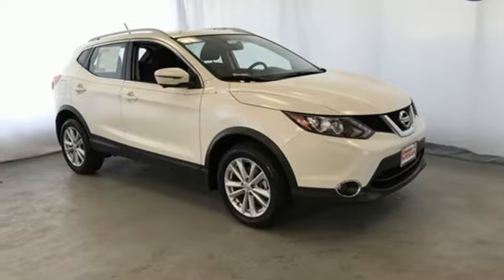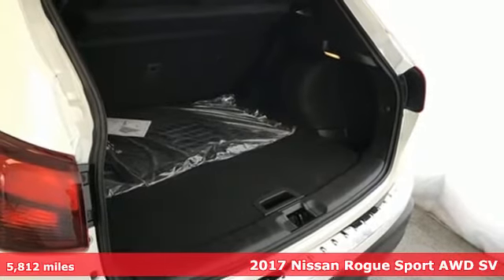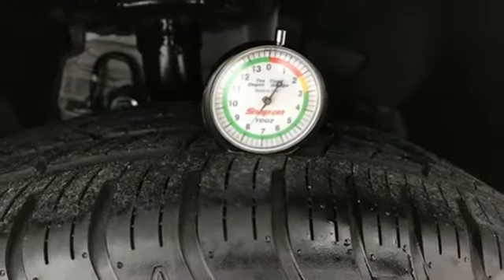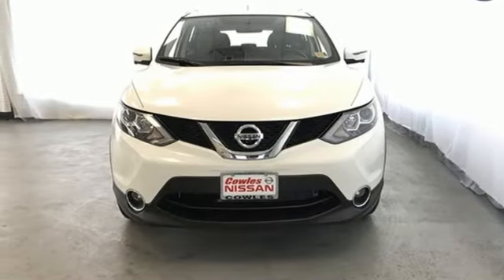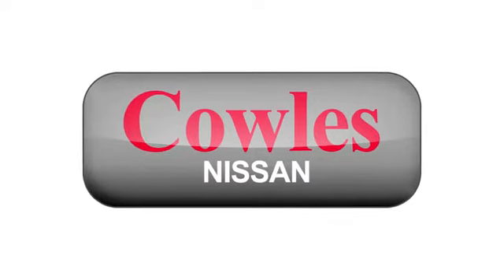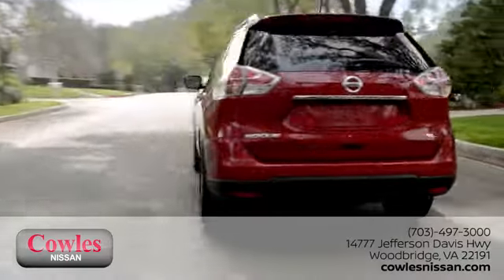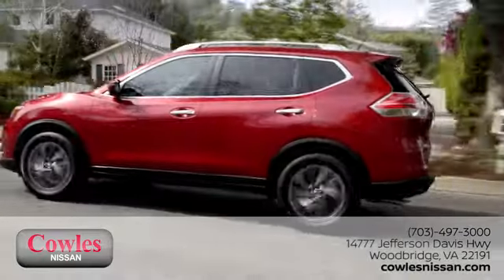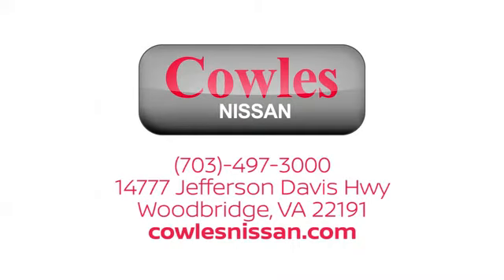Used 2017 Nissan Rogue Sport Washington DC VA Woodbridge, VA P14026 - SOLD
Year: 2017
Make: Nissan
Model: Rogue Sport
Trim: SV
Engine: 2.0L DOHC
Transmission: CVT with Xtronic
Color: White
Interior: Charcoal
Mileage: 5812
Stock #: P14026
VIN: JN1BJ1CR1HW117538
CARFAX One-Owner. Clean CARFAX. Certified. Pearl White 2017 Nissan Rogue Sport SV AWD CVT with Xtronic 2.0L DOHC Rogue Sport SV, 4D Sport Utility, 2.0L DOHC, CVT with Xtronic, AWD, Pearl White, Charcoal w/Cloth Seat Trim.brbrCERTIFIED PRE-OWNED 7YR 100K MILE WARRANTY. Recent Arrival! 30/24 Highway/City MPGbrbrNissan Certified Pre-Owned Details:brbr * Vehicle Historybr * Warranty Deductible: $50br * 167 Point Inspectionbr * Transferable Warranty (between private parties)br * Powertrain Limited Warranty: 84 Month/100,000 Mile (whichever comes first) from original in-service datebr * Roadside Assistancebr * Includes Car Rental and Trip Interruption ReimbursementbrbrbrCowles Nissan of Woodbridge has been family owned and operated for over 37 years!

Address:
14777 Jefferson David Hwy